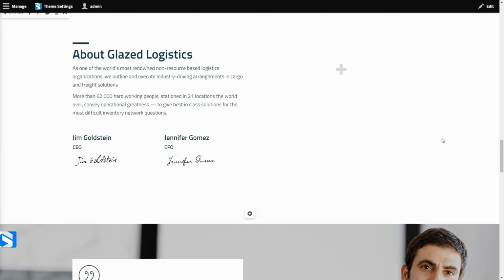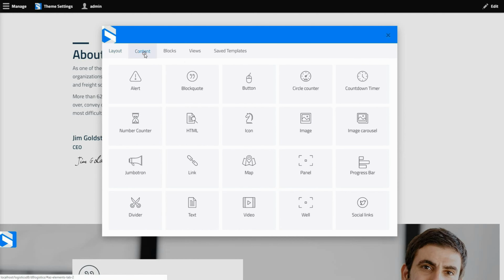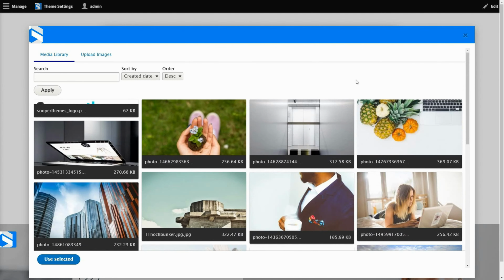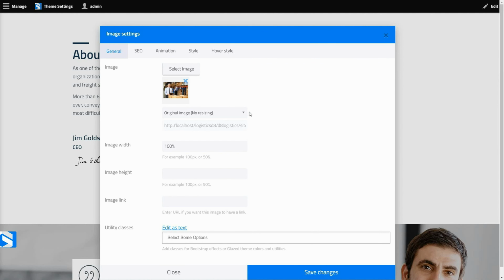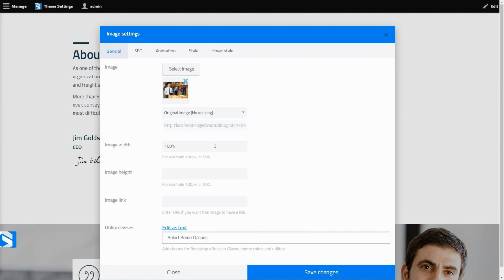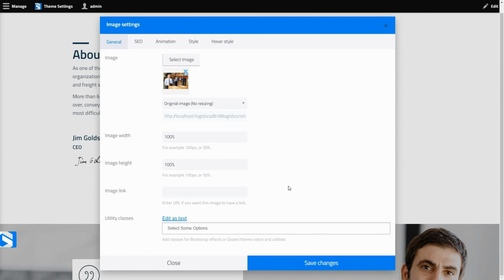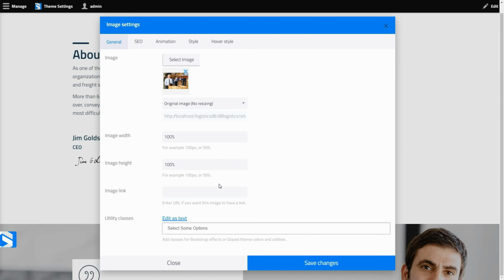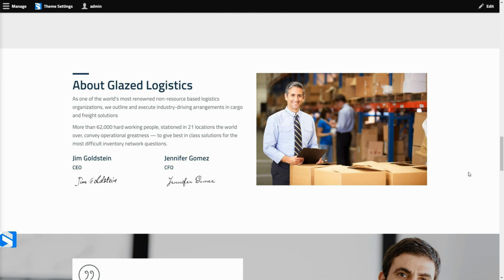Image Element Glazed Builder Drupal Tutorial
Add images from your computer, the web, or your Drupal website's library with our easy-to-use image element!

* Click on the + icon

* Go to the Content tab

* Select the Image element

* Insert image by clicking on Select Image

* Select an image that you've uploaded before from the Media Library, or upload an image from your computer library in the Upload Images tab

* Once you've selected the image click on Use Selected

* Optionally, resize the image in the Resize menu

* Optionally, Set the width of the image in percentage in the Width field

* Optionally, Set the height of the image in percentage in the Height field

* Optionally, add a URL to the image in order to link the image to a website or file in the Image Link field

* Once you’ve selected your preferred settings, you can click on Save
* Changes and you're done!

** Search Engine Optimization for your image

* Go to the SEO tab to optimize the image for search engines

* Fill in the topic of the image carousel by the Alt Attribute field

* Fill in additional information about the images by the Title Attribute

* Once you’ve selected your preferred settings, you can click on Save Changes and you're done!